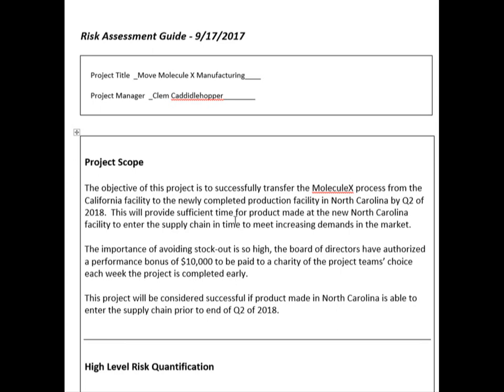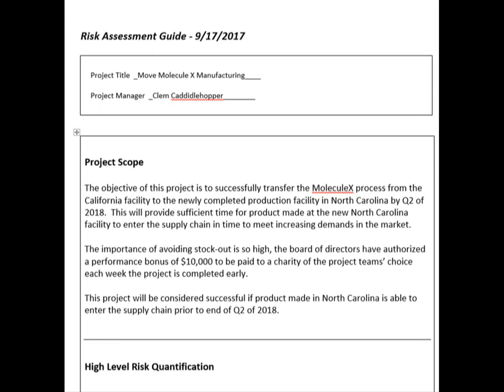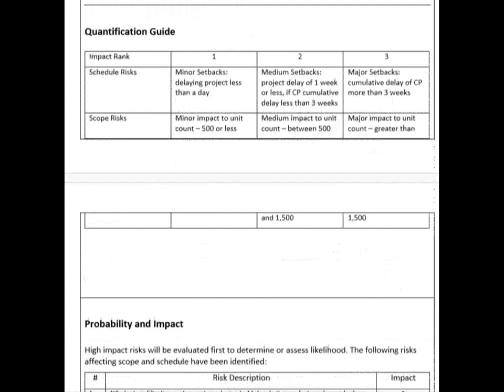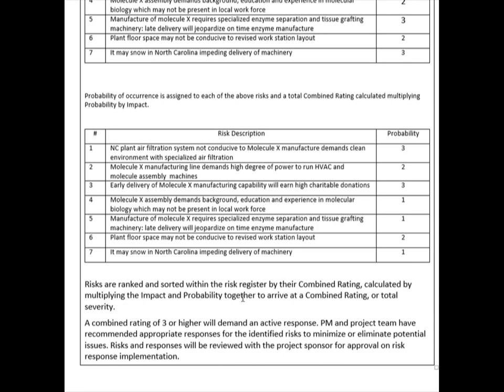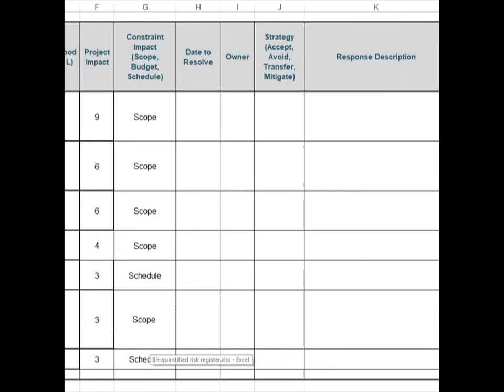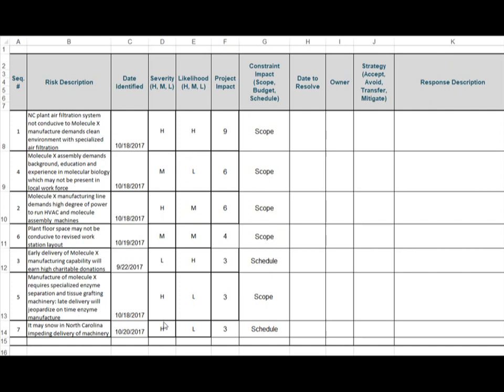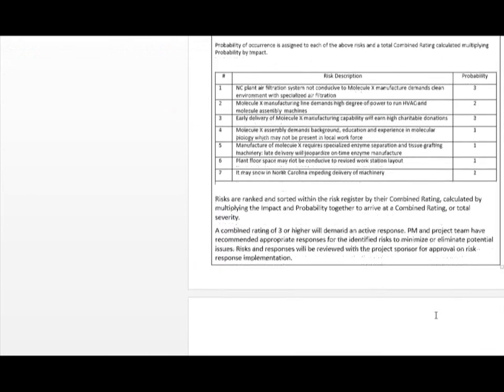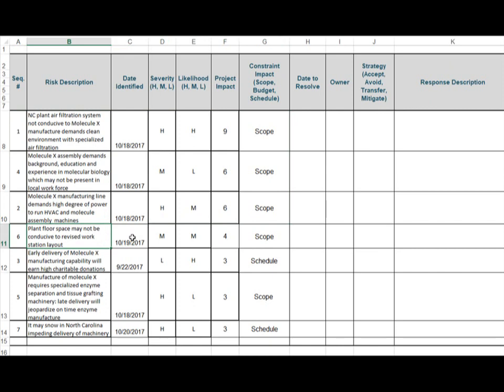X440 4 Module 5 Example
UC Berkeley Extension Schedule & Risk Management module assignment walk through